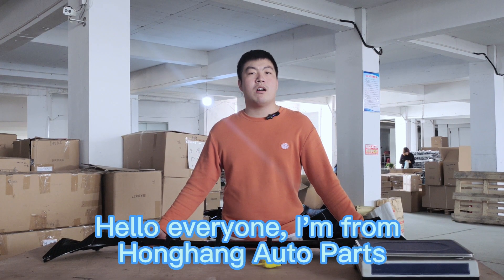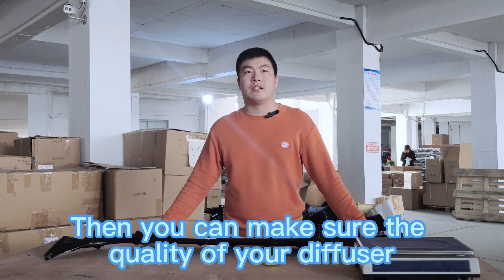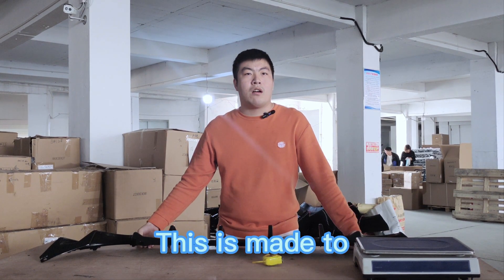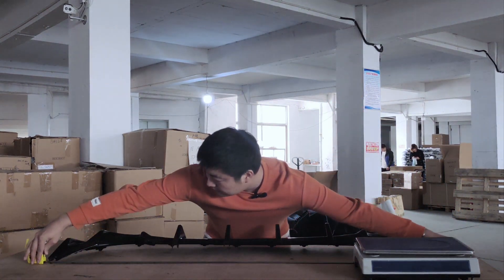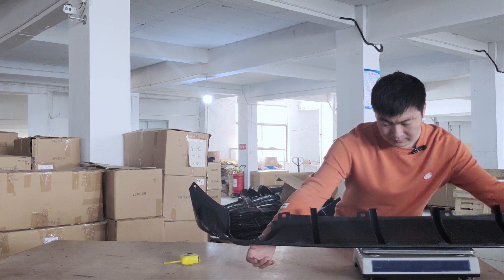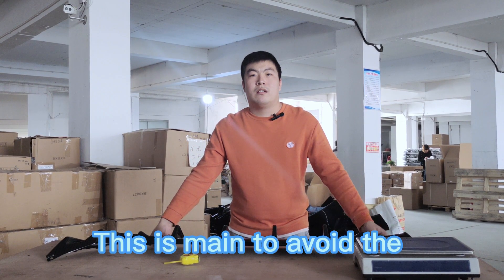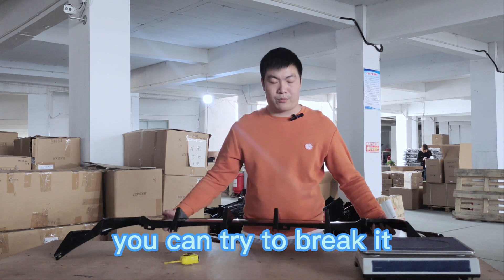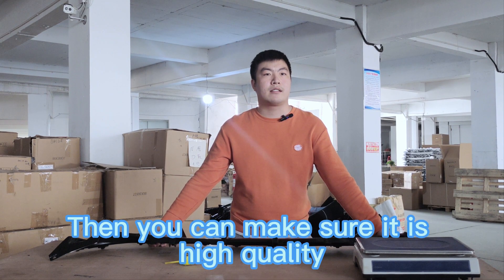External accessories quality inspection